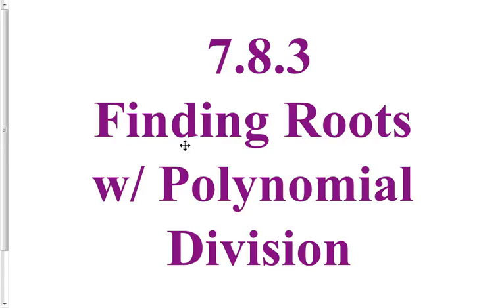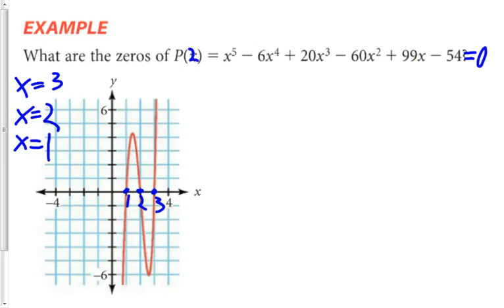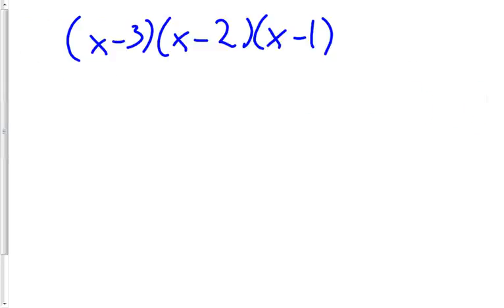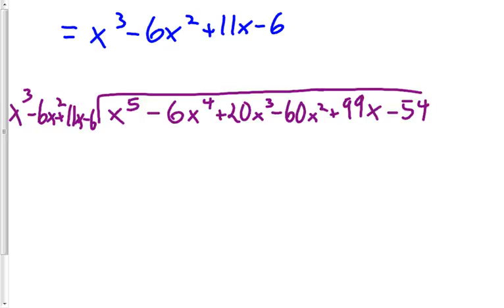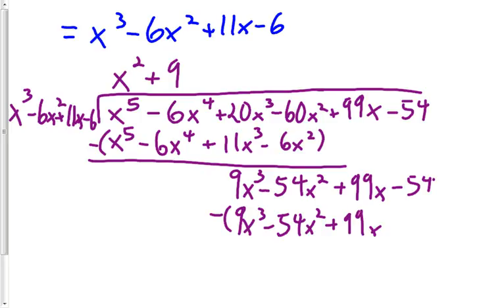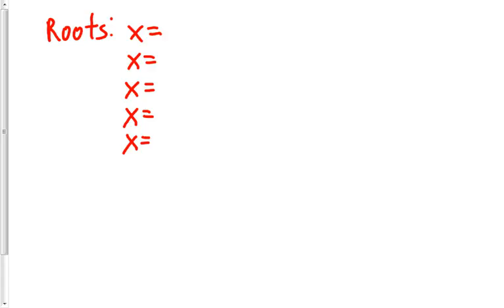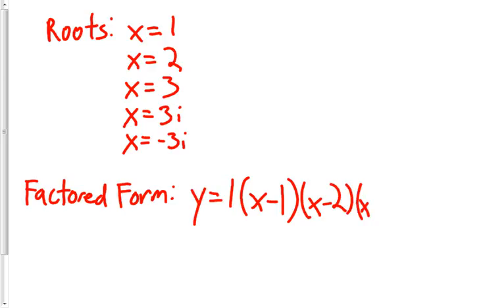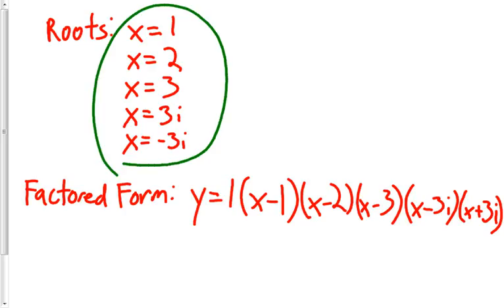7 8 3 Factoring Polynomials